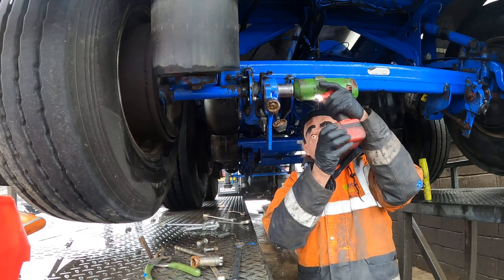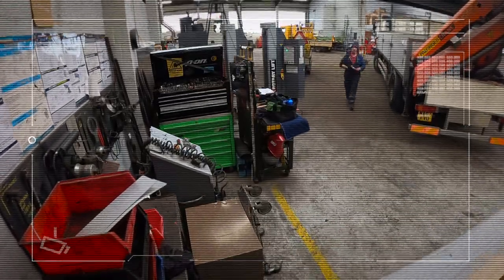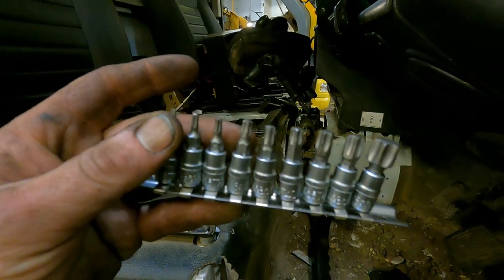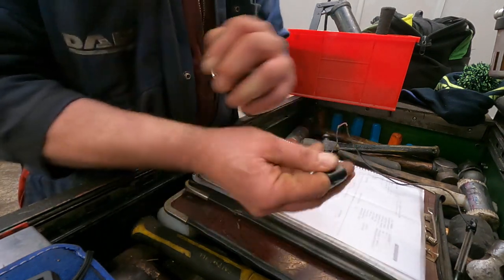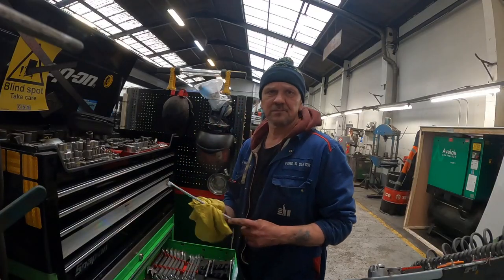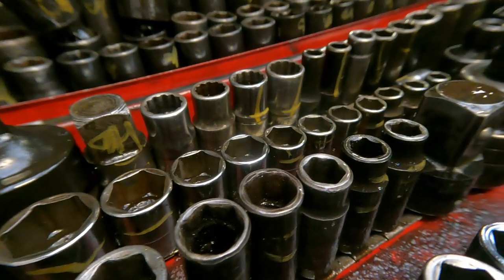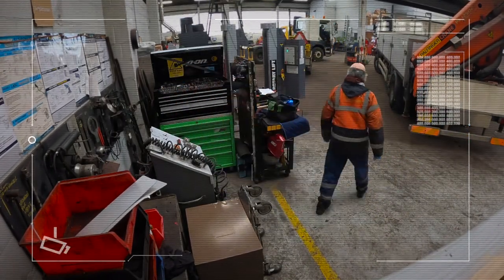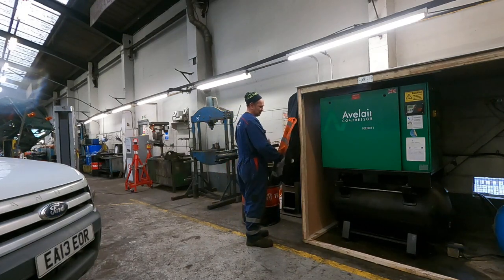Trailerfitters' Toolbox - WD40 for Tools, None Damaging O Ring Tool, and The Freak Show Continues